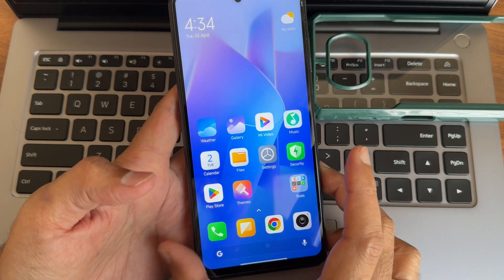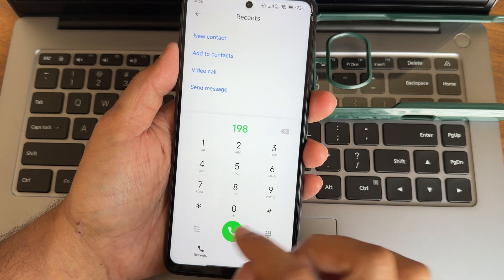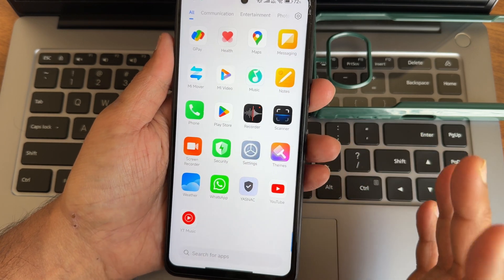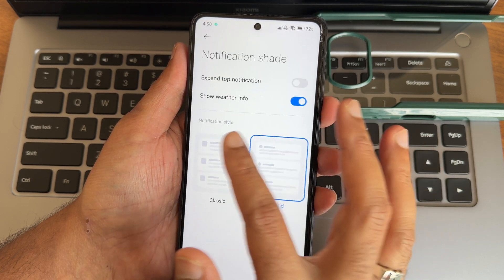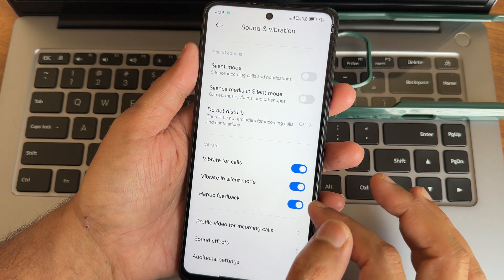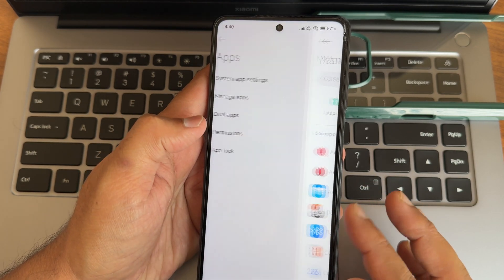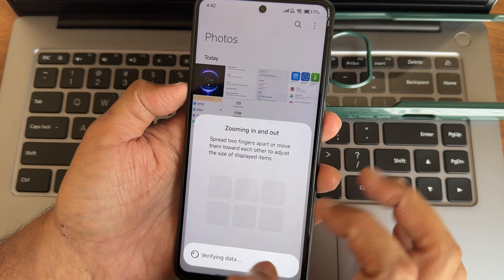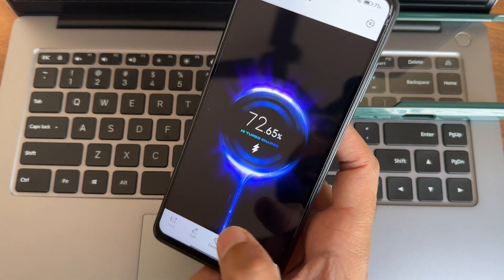Xiaomi EU HyperOs 24.3.25 Poco X3 NfC Android 14 Surya Karna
Xiaomi.EU HyperOS 24.3.25  Android 14

Released: 1/04/2024
By: zGonzah

Changelog:
- Initial EU Port
- EU Multilang Base
- Ported from CUPID (Xiaomi 12)
- There's not modded version, just stock .eu rom

Notes:
- Clean flash MANDATORY
- You can report bugs to: XL/Ricolino Support

Credits
- SaikoLF for the banner